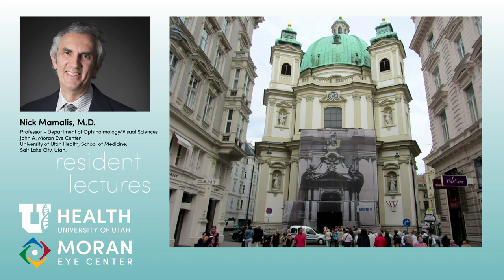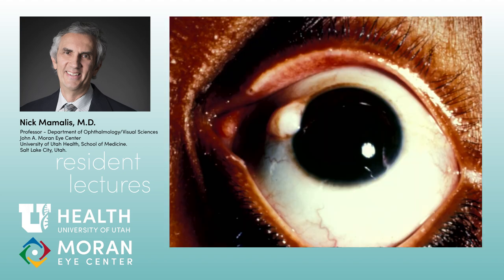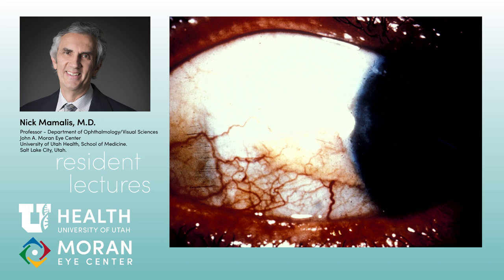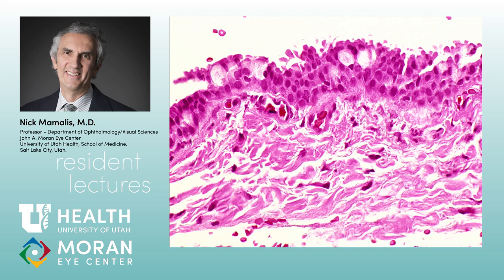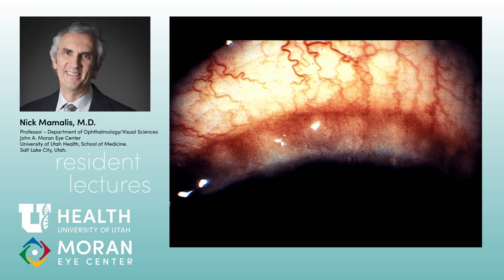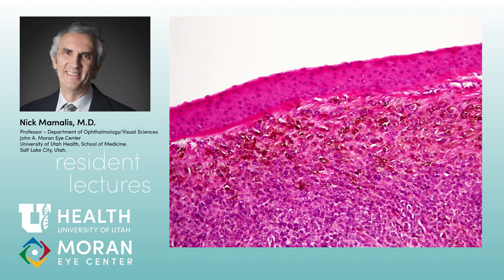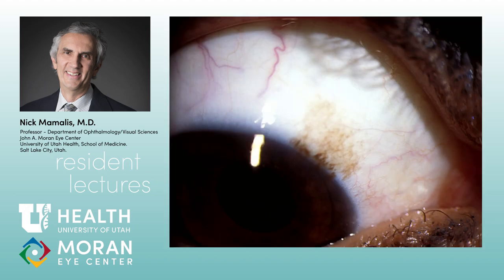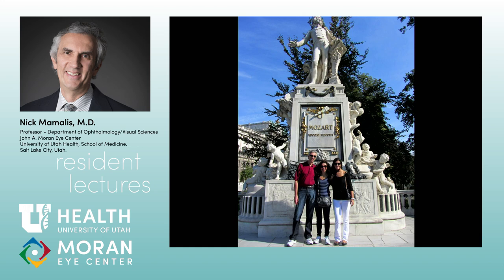Pathology Lecture: Conjunctiva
Title: Pathology Lecture: Conjunctiva
Author: Nick Mamalis, MD
Date: 12/18/2018